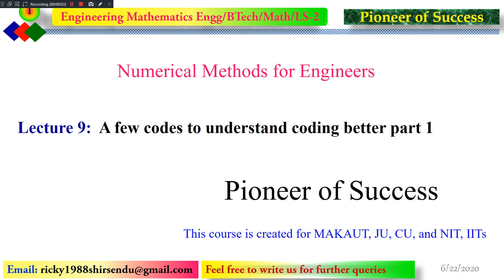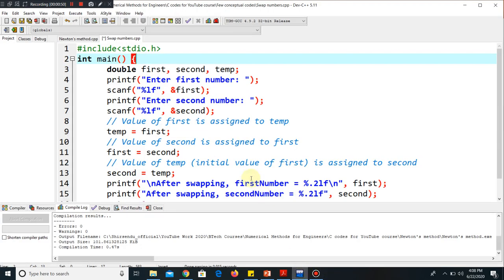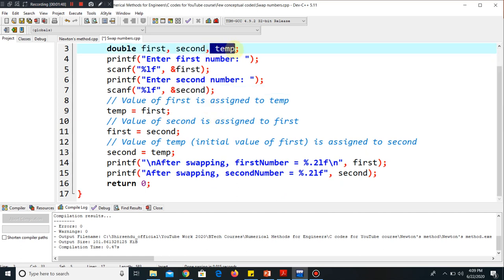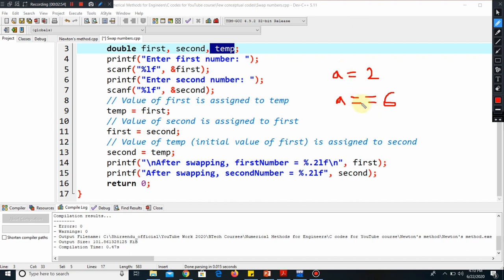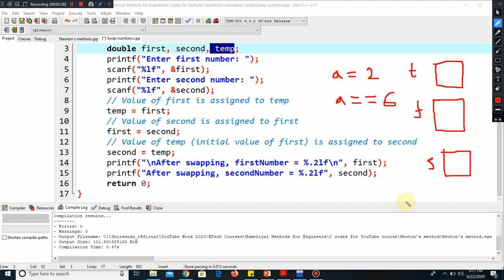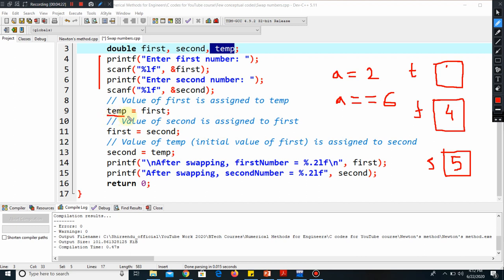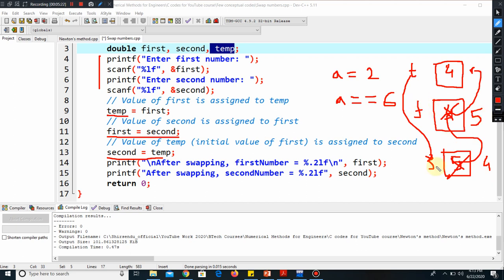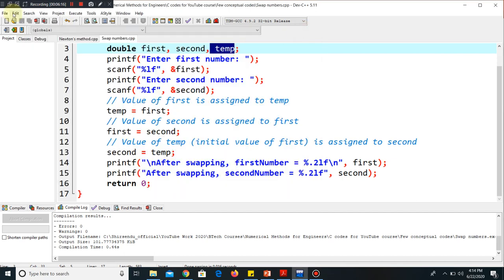Logical Understanding of coding (Swap two numbers )|| Lecture 9 || Numerical Methods for Engineers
Numerical Methods for Engineers course has been designed for B.Tech level students. This will help students in gaining basic coding skills along with numerical techniques.
The coding and other lecture notes will be uploaded on the web very soon.